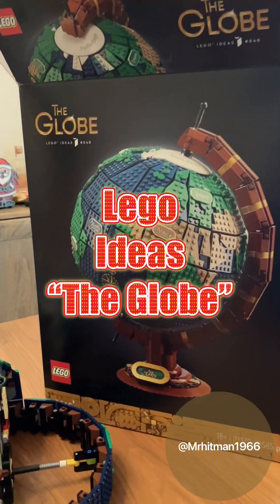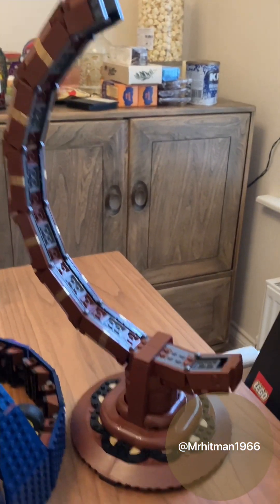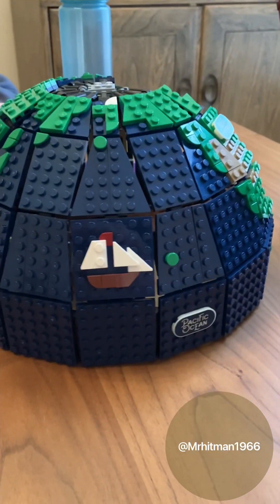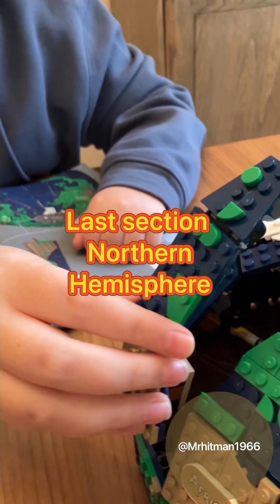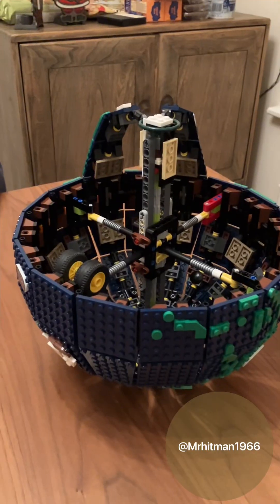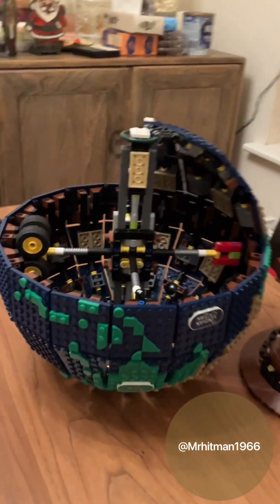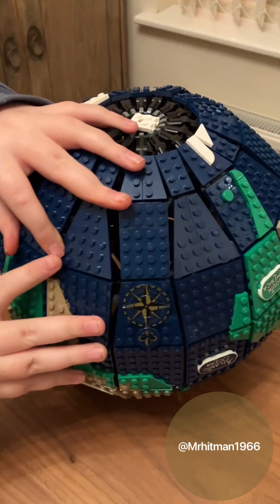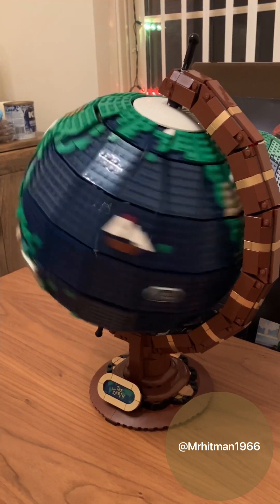Lego - Rare Build - The Globe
The Globe - great build to do - my son and I totally loved this one - not easy to get hold of this kit - brilliant design